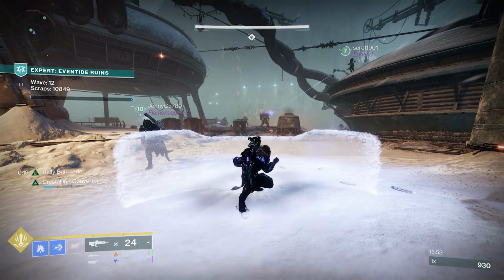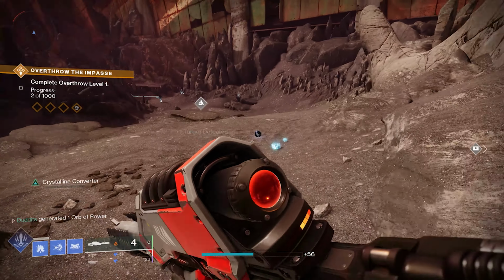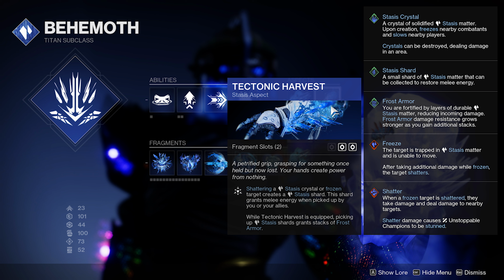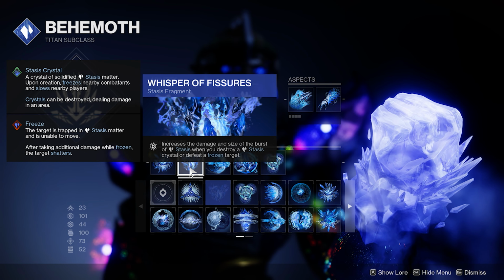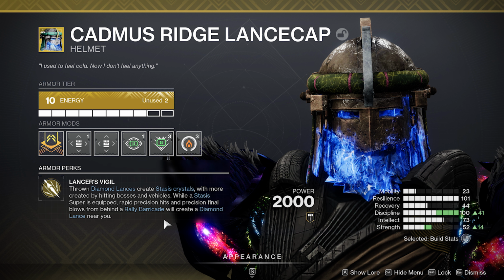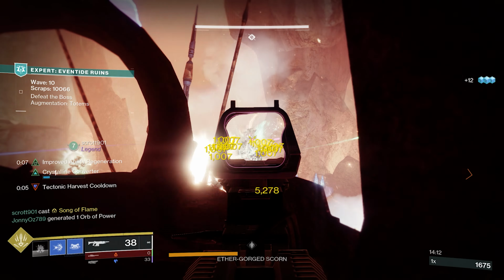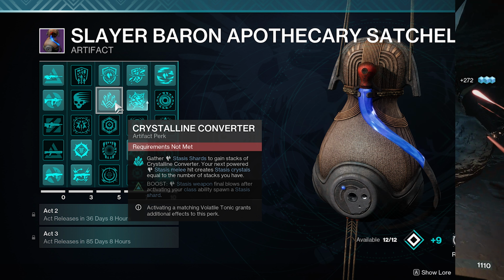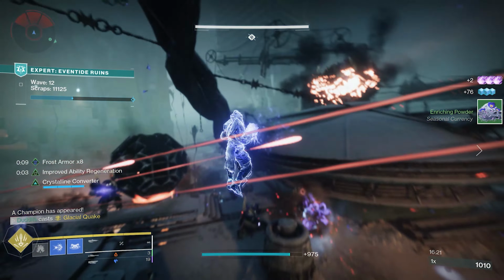Wreck Everything! Rally Throw Ice EXPLODE! Stasis Titan Build - Revenant Destiny 2 TFS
Icebreaker and Stasis Titan have some serious synergy! Throw stasis crystals or diamond lance to freeze and encase enemies then ignite with the mighty returning ICEBREAKER! Ignitions and Stasis shatter effects all mixed in together to create ICE AND FIRE! Featuring Cadmus Ridge Lancecap for infinite freezing sticks.

Keep up to date with all Destiny 2 news, Guides and Info here - ‪‪@xHOUNDISHx

Music credits
                          Indecision -  Dyalla
                          A Young man - Albis